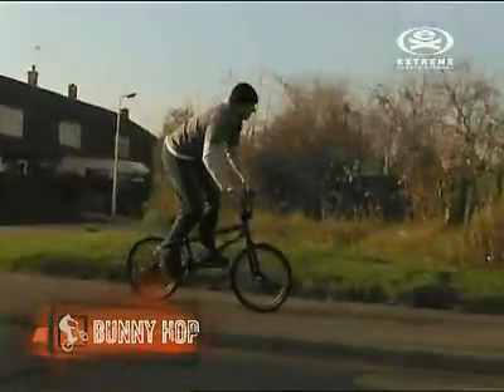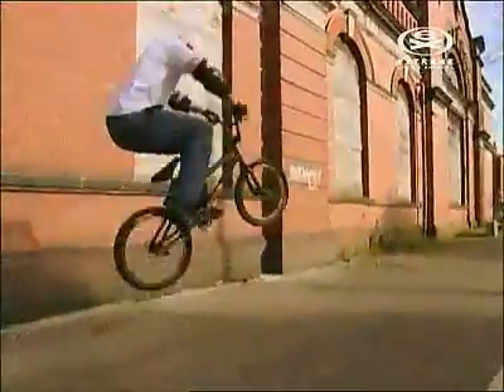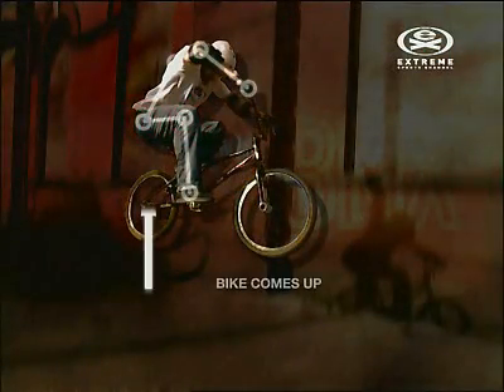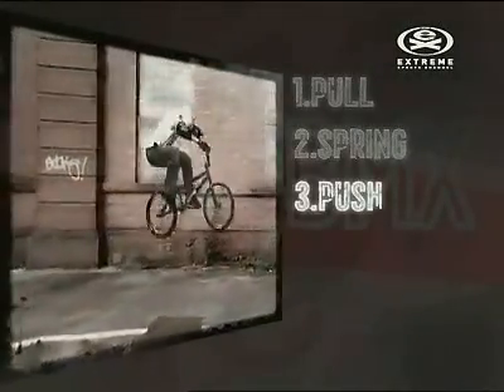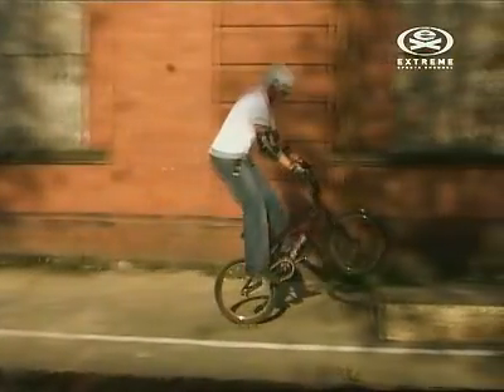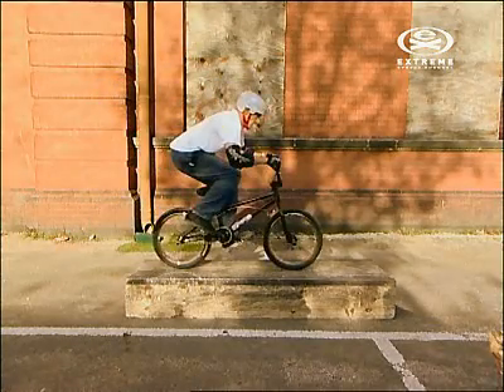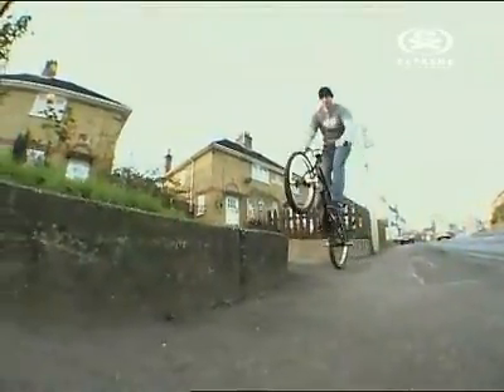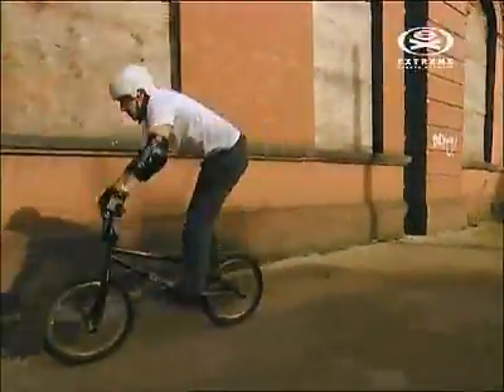Tricks and tips - BMX Bunny hop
Master that most elementary of skills, the bunny hop.